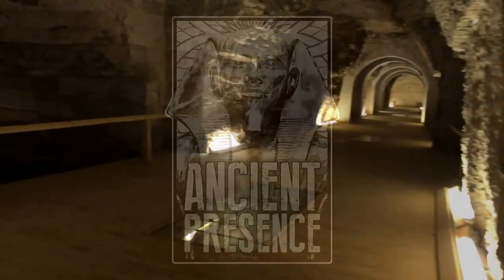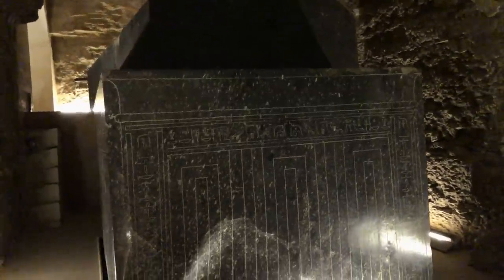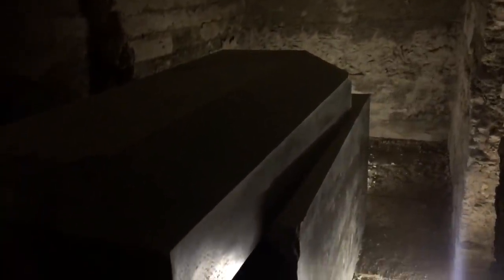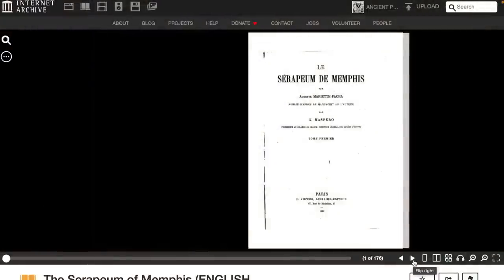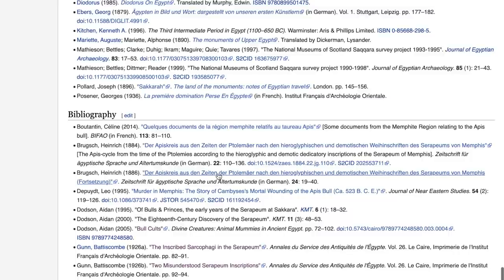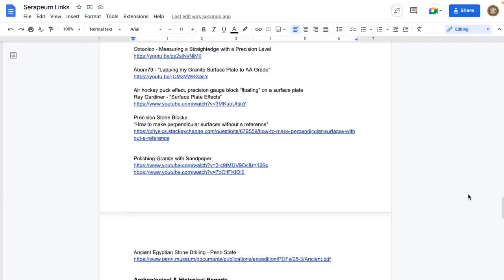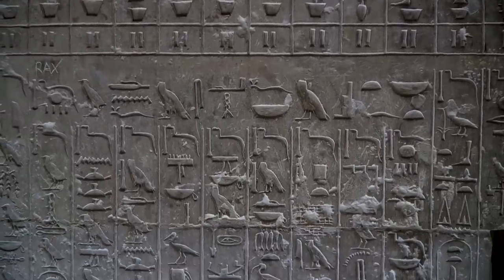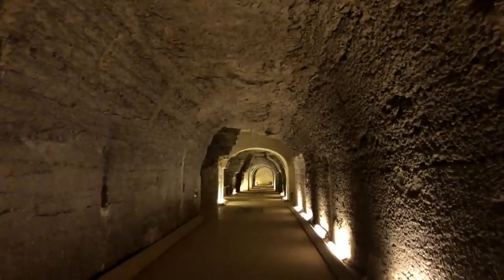Ancient Megalithic Stone Boxes - The Serapeum, Part II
How were the enormous megalithic sarcophagi transported into the tunnels of the Serapeum? How much do the boxes really weigh? Could the Egyptians really have accomplished this work?

In Part II of our Serapeum series, we discuss the solid physical evidence that Auguste Marietta found inside the tunnels that proved how the megaliths were transported, dispelling much of the mysteries around this ancient site.  This is definitely a video you won’t want to miss!

We compiled a HUGE LIST of LINKS to resources that relate to this three part series on the Serapeum.  We highly recommend you to go click on some links and do some follow up research!  Enjoy :)

0:00 Intro
1:38 Impossible to move 100 ton boxes?
4:14 Auguste Mariette solved the mystery
6:28 Transport w/ wooden rollers, winches & sand
12:27 Double rails
15:09 Quarries, types of stone
18:17 Interview w/ James Harrell
22:57 Lighting, finishing work inside tunnels?
26:44 Conclusions, no lost civilization

Original music by Casey & Milo